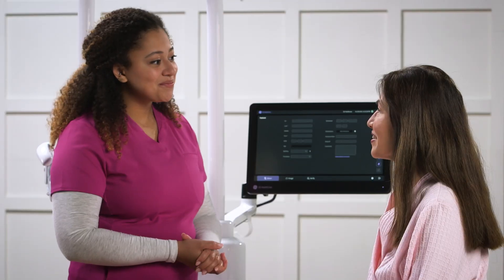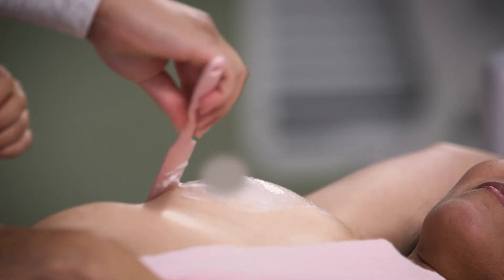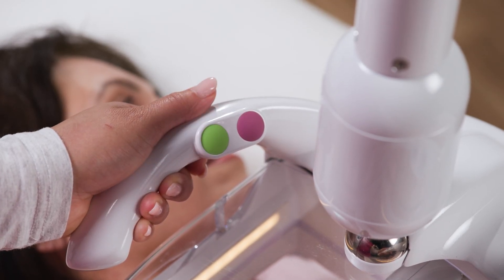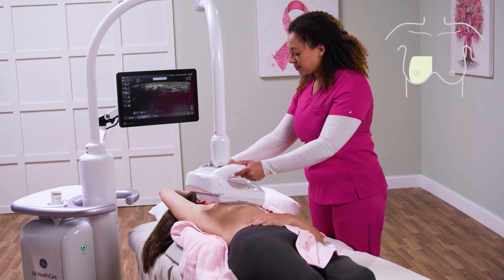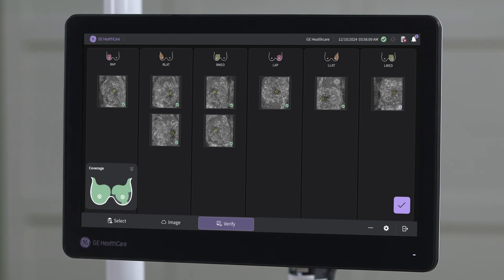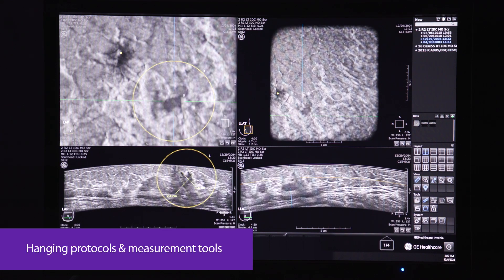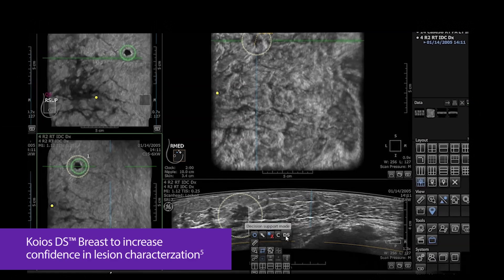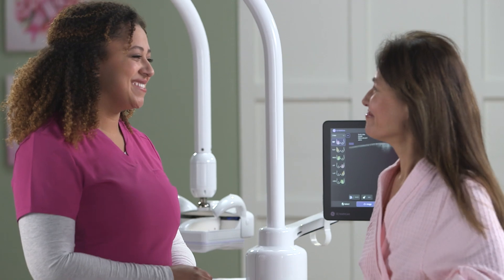Invenia™ ABUS Premium Acquisition Video (U.S. Version) | GE HealthCare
This video provides an overview of the Invenia™ ABUS Premium exam and its acquisition process. It showcases the innovative, patient-friendly, and AI-driven 3D ultrasound technology available in the U.S., which enhances the detection of invasive cancer in dense breasts when combined with mammography.